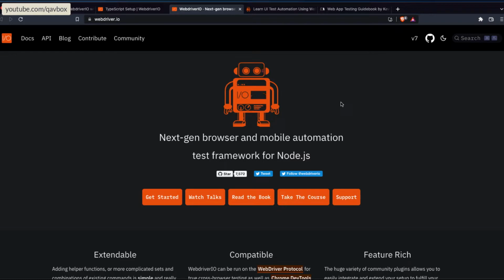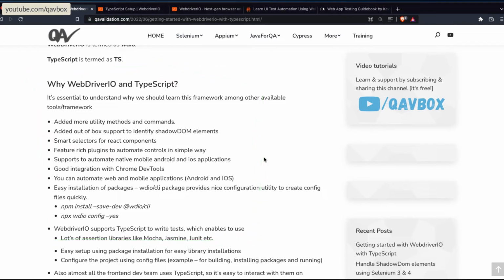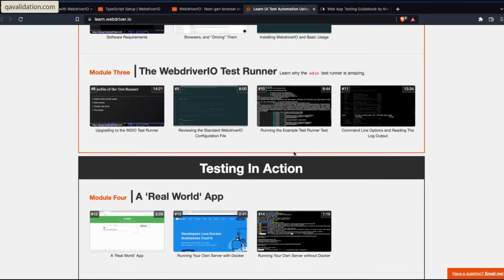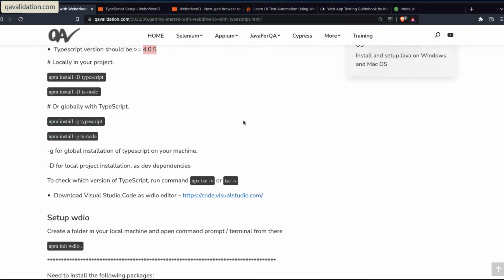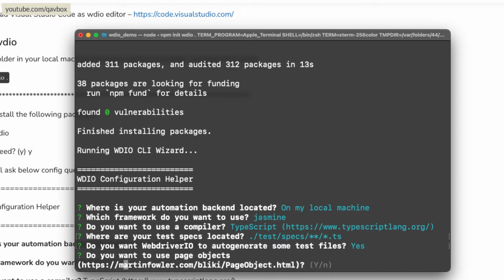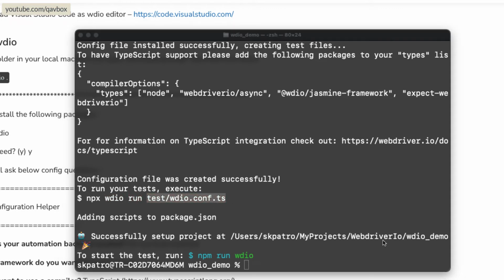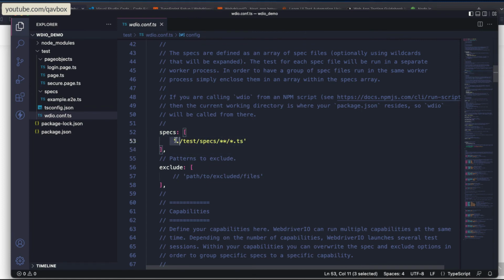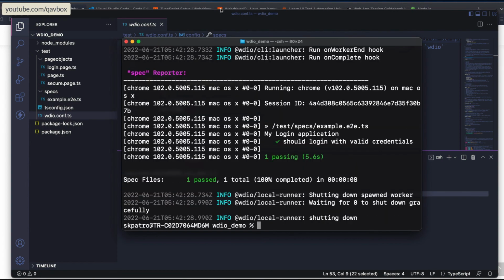WebDriverIO with Typescript | overview | installation & running 1st test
This video will explain why to use webdriverIO with Typescript.
How to easily install wdio, understand the folder structure and running first test.